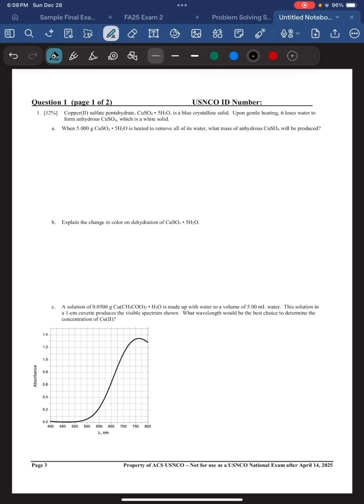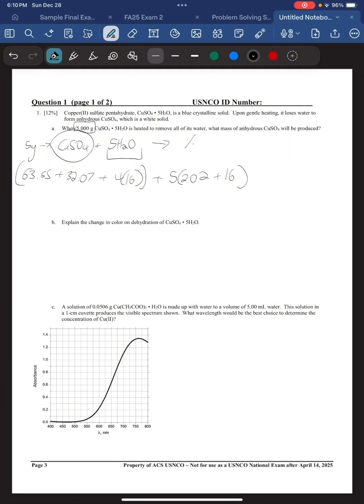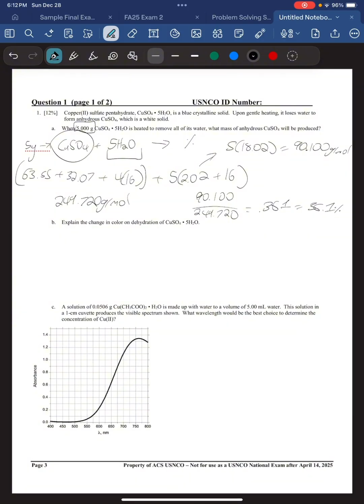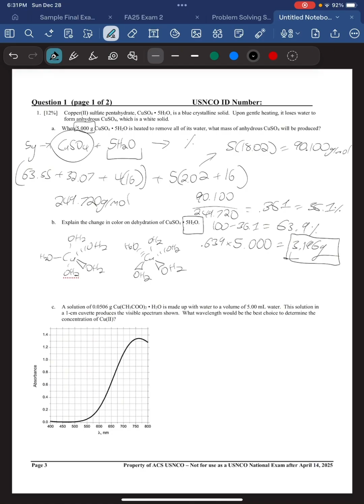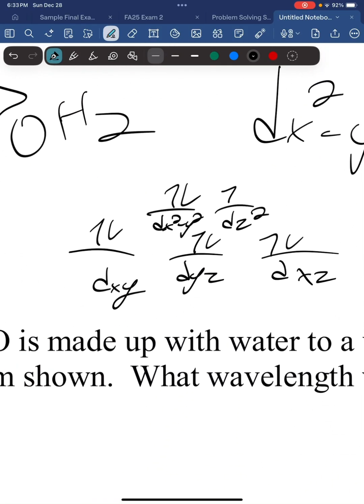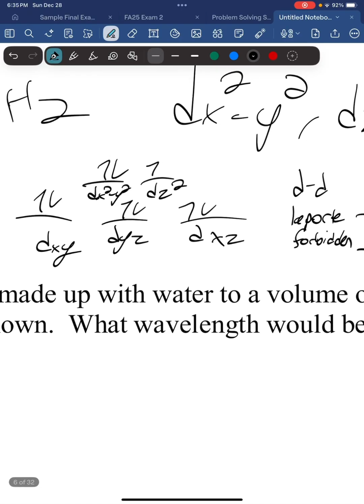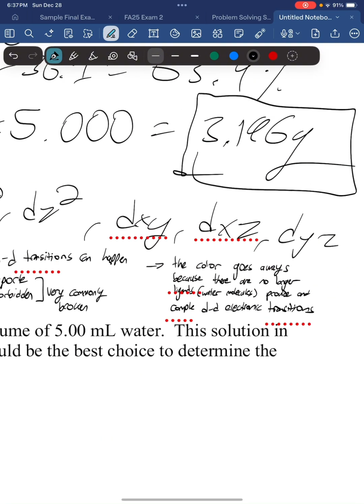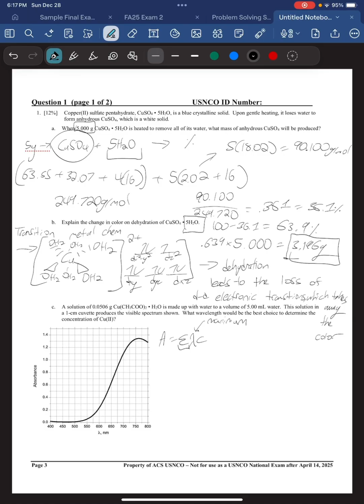USNCO 2025 Question 1 (part 1) explanation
There you’ll find free problems, advanced topics, and structured courses for students who want to go deeper in chemistry